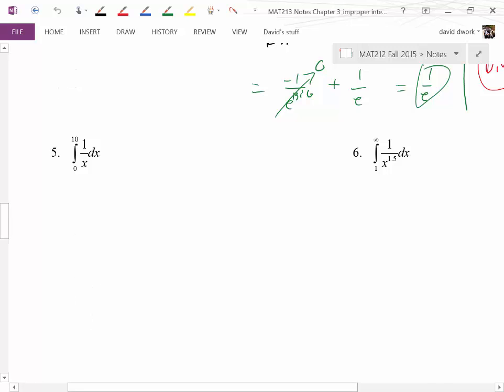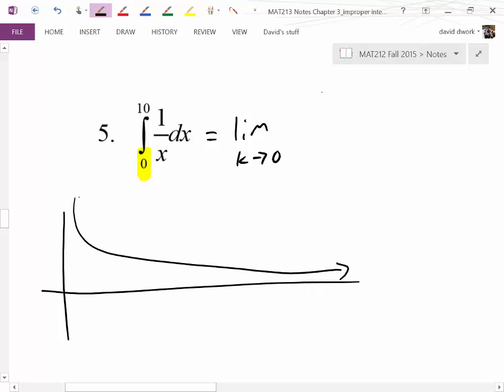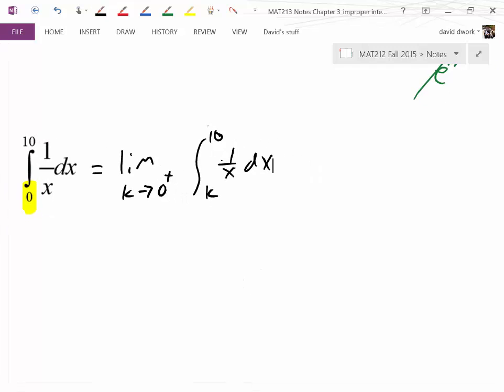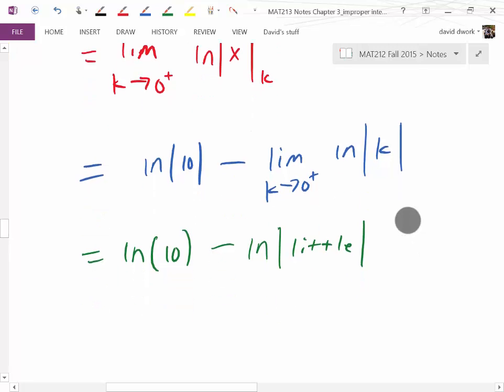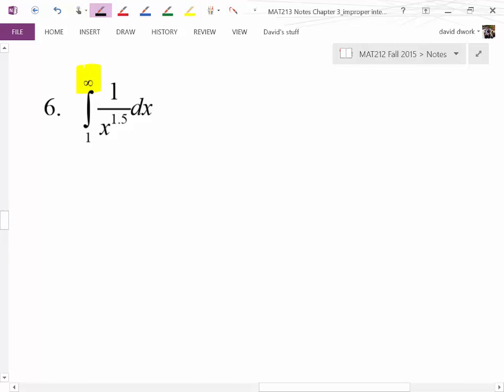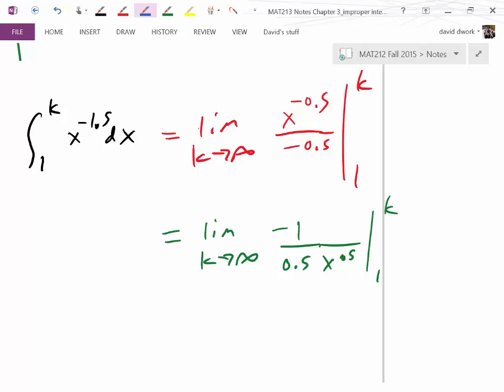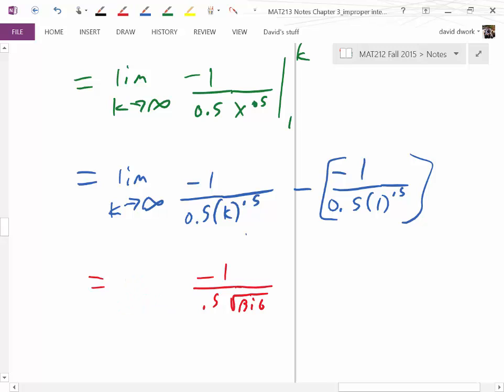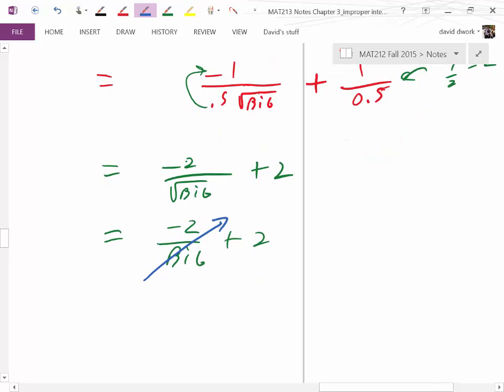MAT212 Lesson Improper Integrals Practice